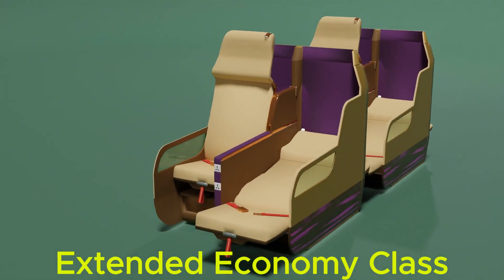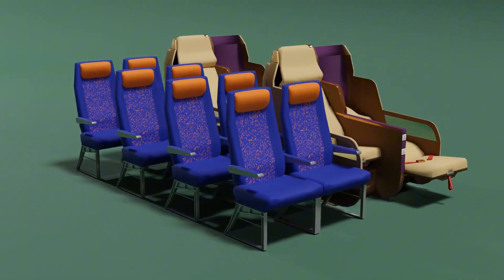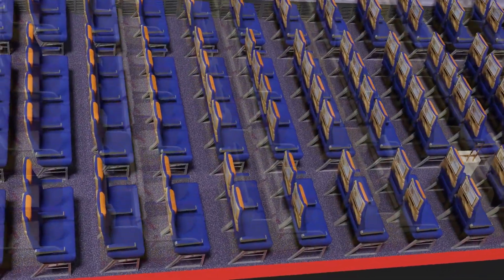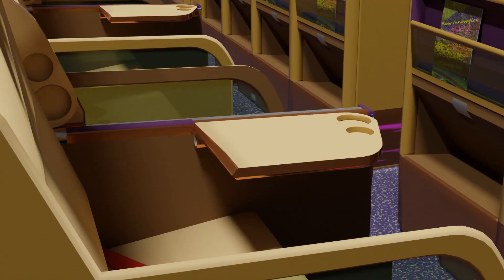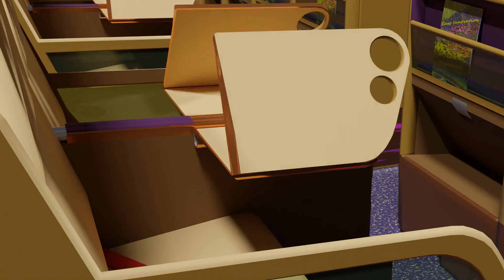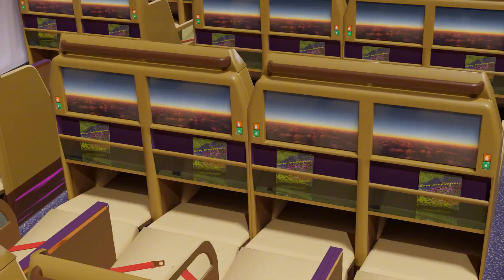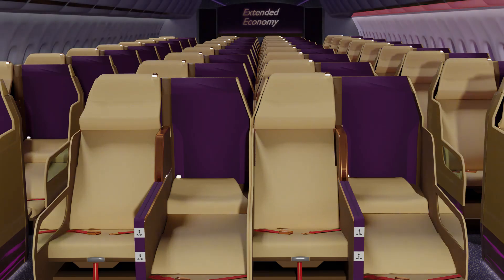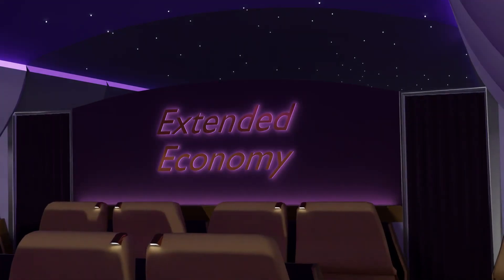Extended Economy Class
For long-haul flight, many passengers are eager to recline their seat in order to have a good rest. However, the recline angle of economy class, or even premium economy class is extremely limited, which make the sleep very uncomfortable. Reclining the seat also takes away the limited space of the passenger who sits behind, causing them difficult to work, eat, or watch videos.
Buying a business class seat of course can resolve the problem, but the shocking price of a business class seat which is at least a multiple of an economy class is hard to afford.
Some airlines attempt to resolve this problem by offering some solutions with a price range in between premium economy class with business class by bundling the adjacent three or even four seats to form a more comfortable sleeping platform. The question is if airlines can bundle three or even four seats, why not just bundle two seats to offer a even more comfortable and affordable sleep platform for long-haul passengers?
This design provides a solution to this problem.